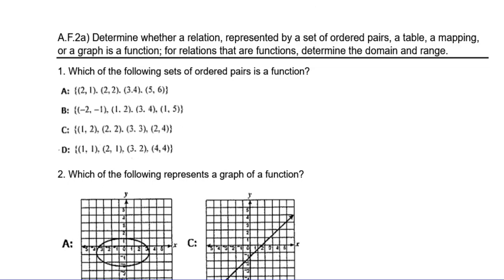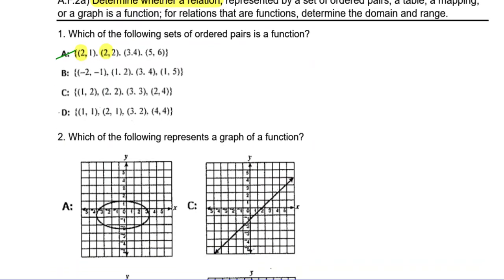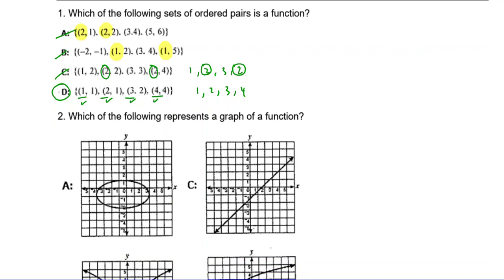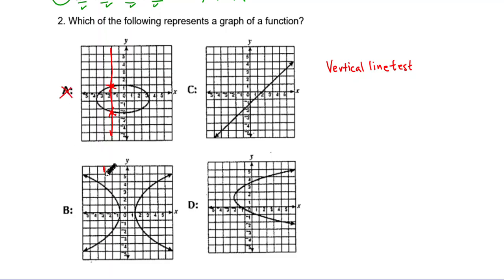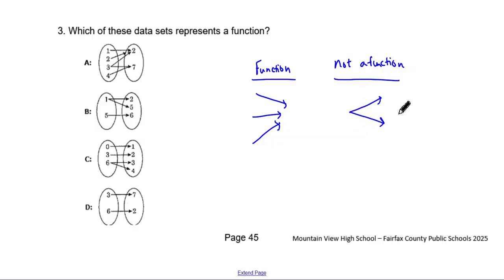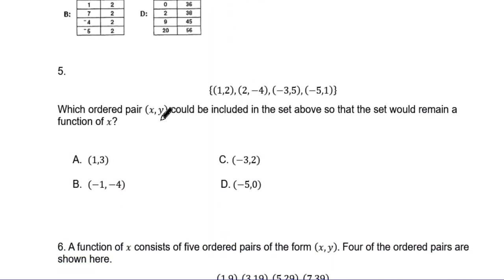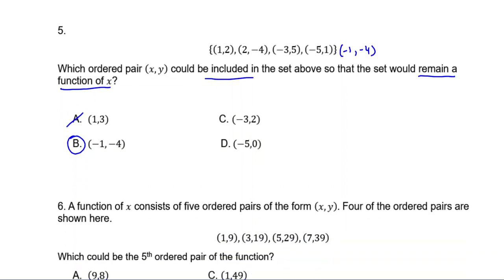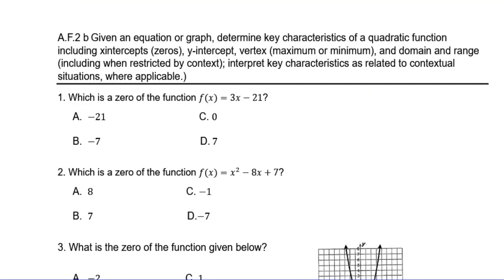25. Determining Functions from Relations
Algebra 1 Virginia SOL 2023